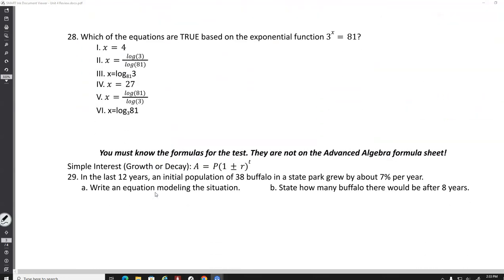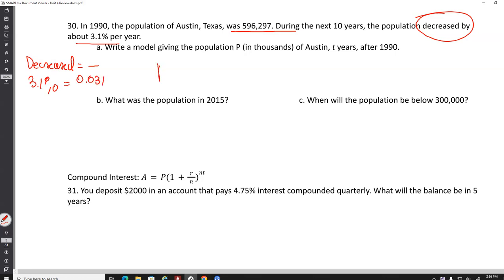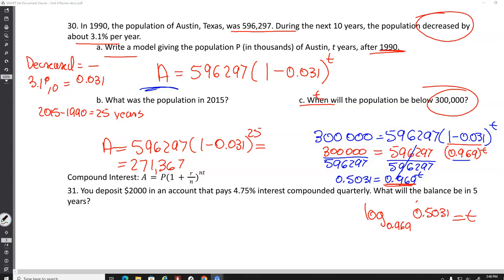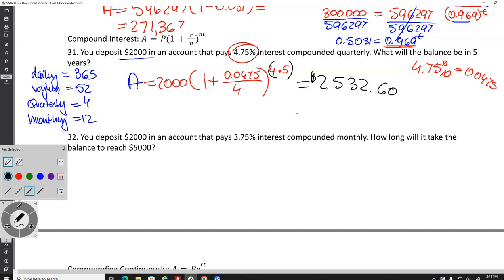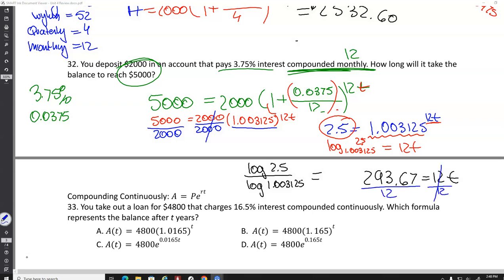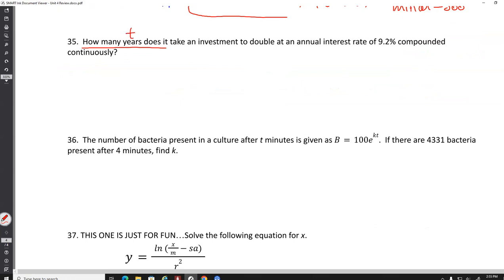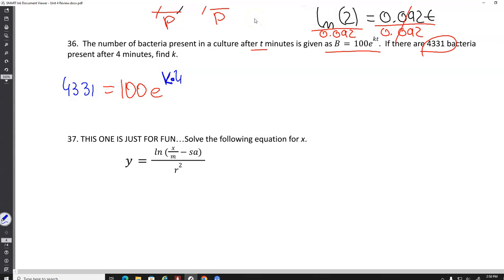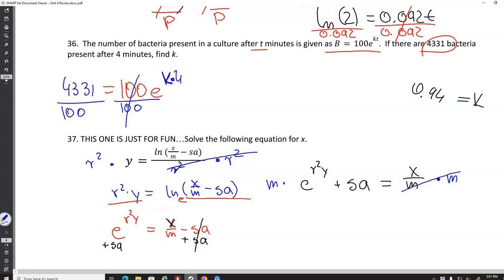Unit 4 review28 37